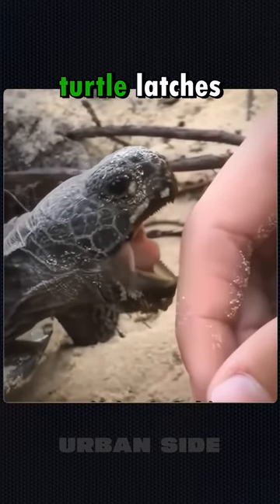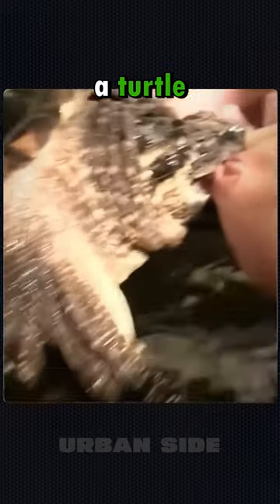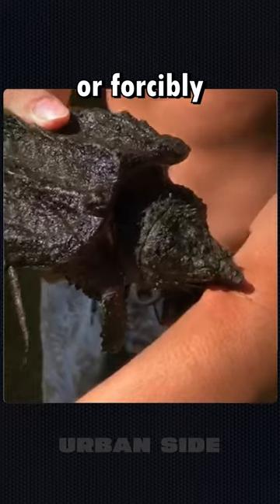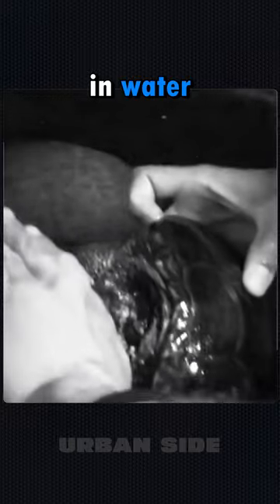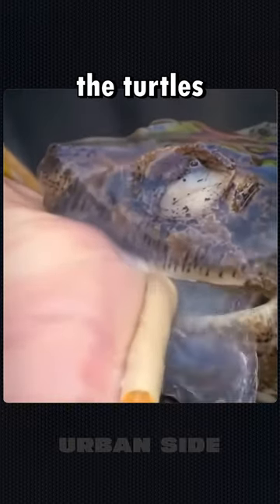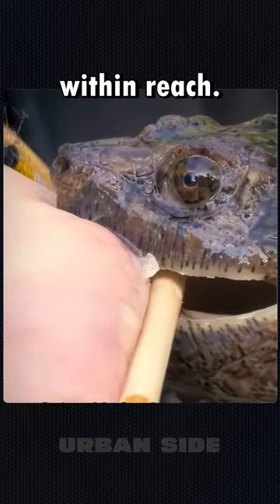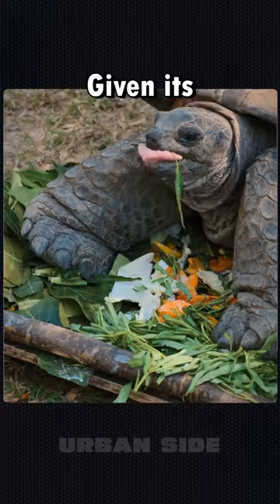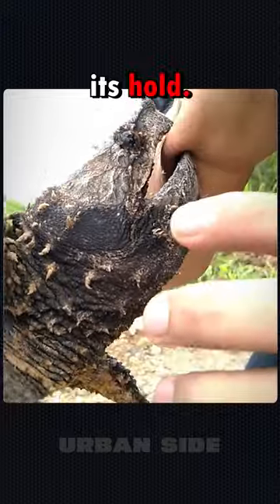What to Do If a Turtle Bites You